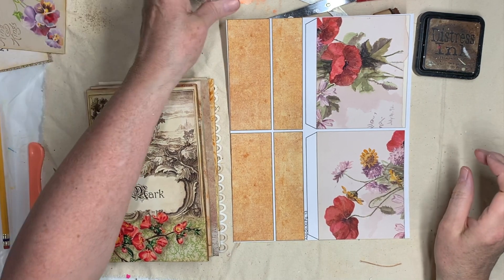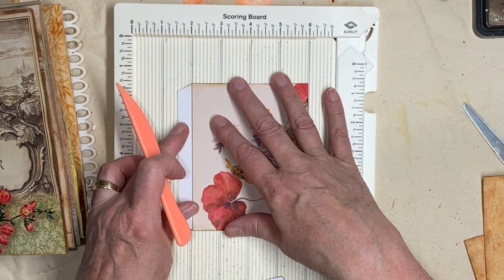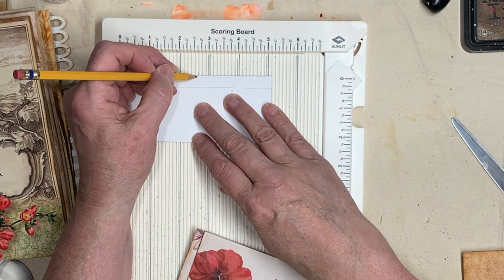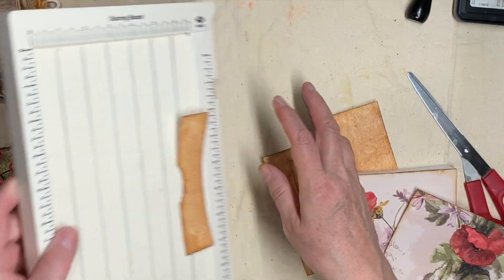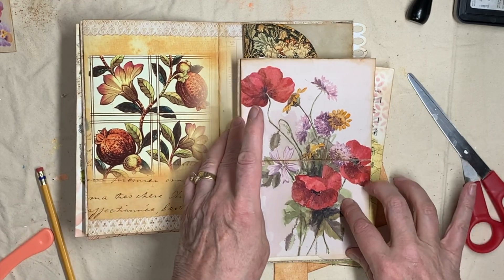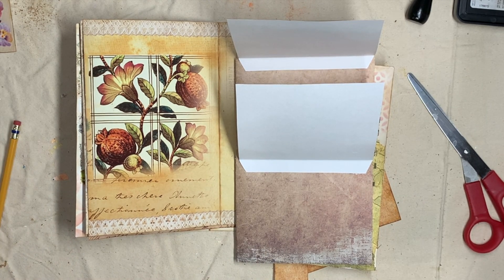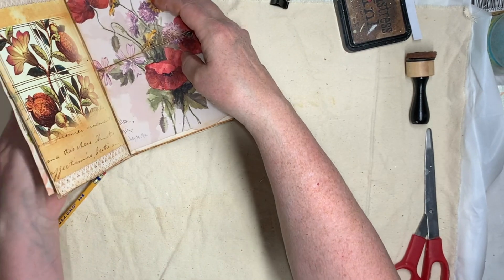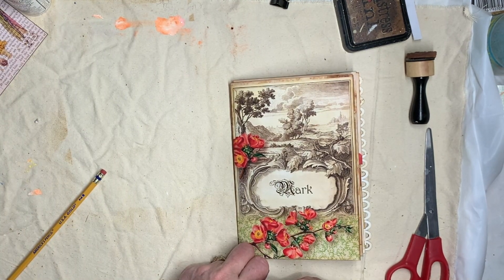#9 The Book of Mark Journal- Flaps and hidden pockets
Now we make the 2 flaps with hidden stacked pockets.

There is a Main Kit that will make a 60 page journal, and a coordinating Add-On Kit (there is a KJV version, AND an NAS version in my shop)with lots of STUFF!!! Take a look at the video, and here are the links to the kits in Etsy-
Main Kit:
The Add-On Kit (King James):
Add-On Kit (New American Standard):